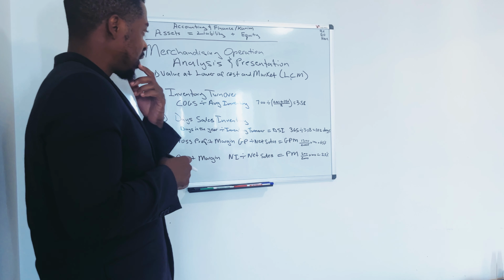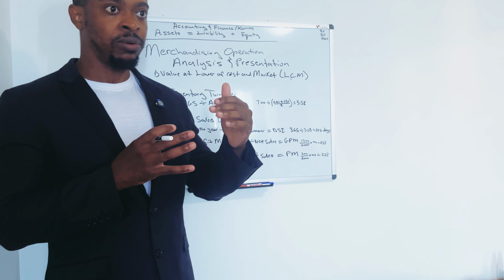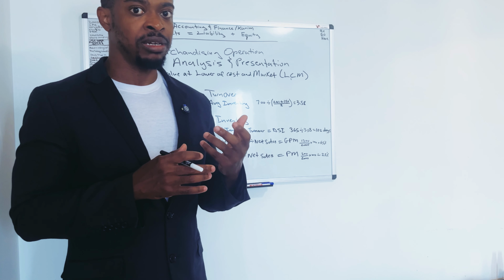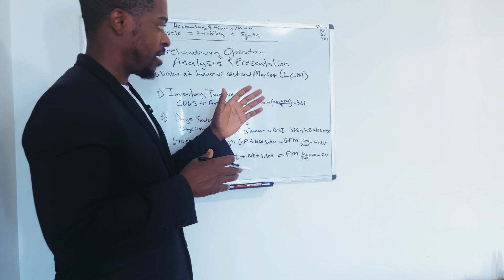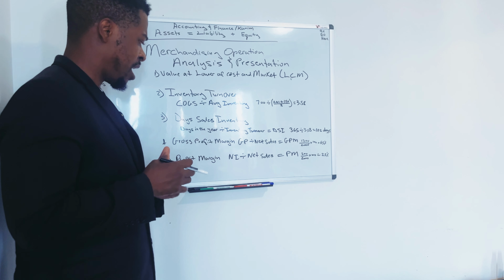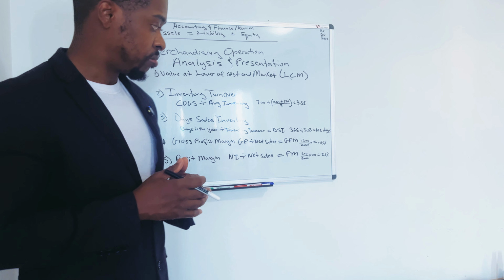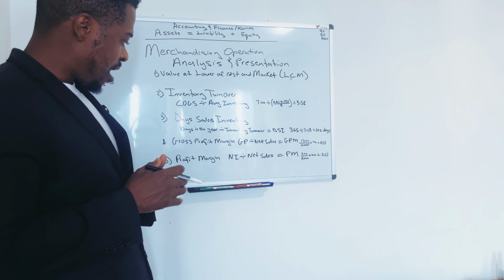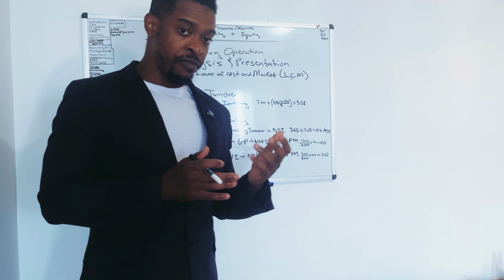Inventory Ratios Analysis